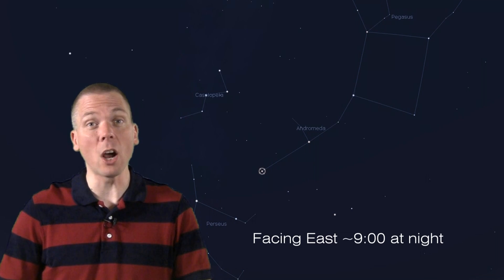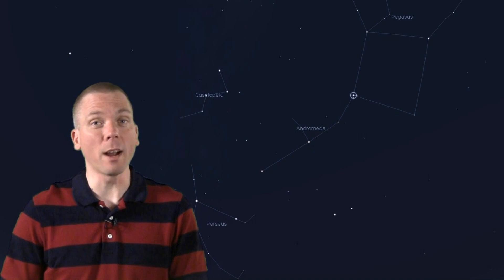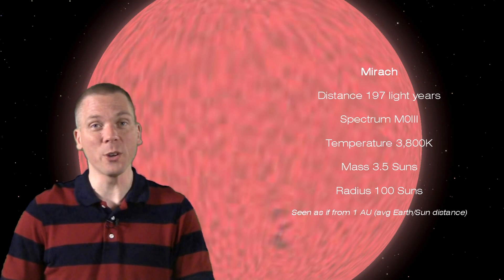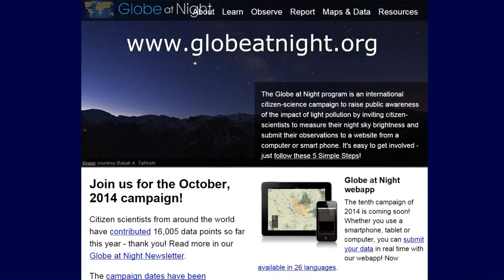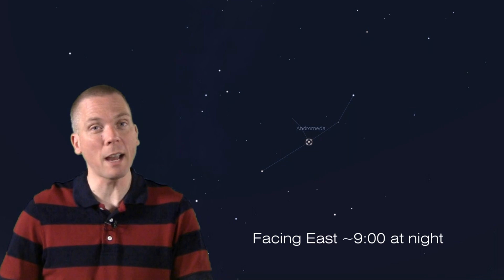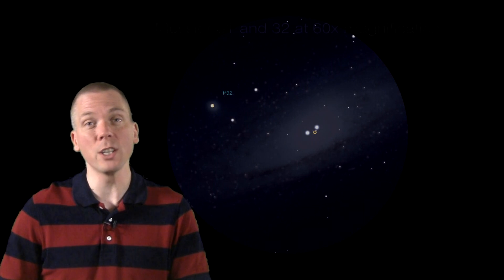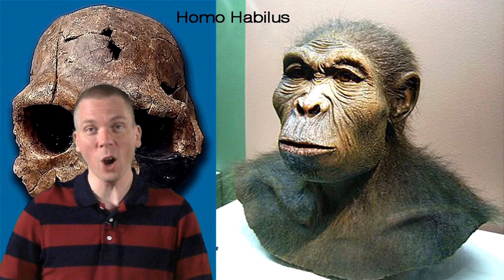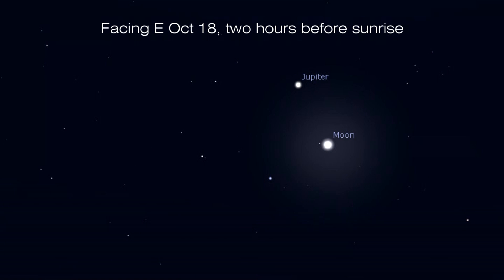EOTS: Secrets of the Chained Princess (10-13/10-19)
Andromeda offers up not just the nearest spiral galaxy to our own, but some interesting differences among its three nearly-equally bright major stars. Learn how Alpheratz, Mirach and Almaak are different from one another despite all being 2-dn magnitude. Plus, get a quick overview of Andromeda's mythology story in "Astronomy Theater." See what's up in the night sky every week with "Eyes on the Sky" videos, astronomy made easy.